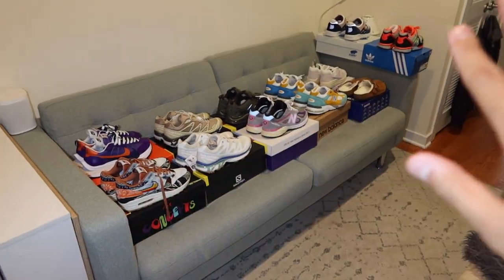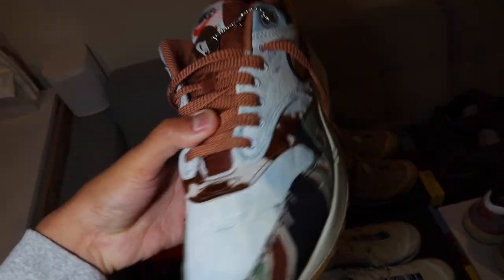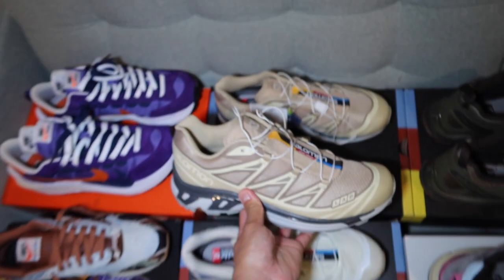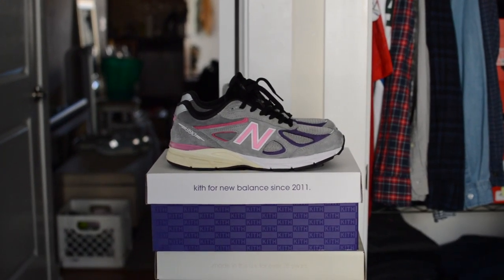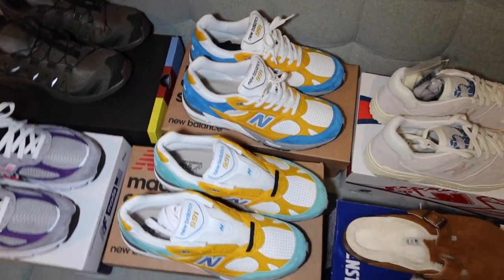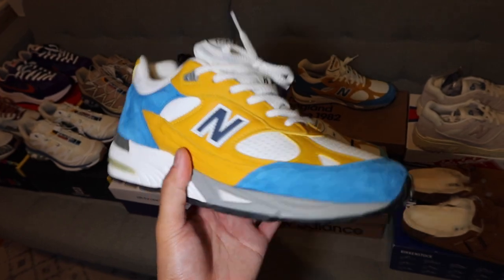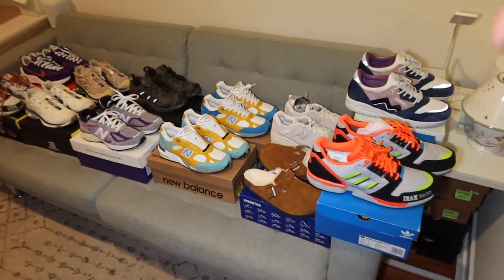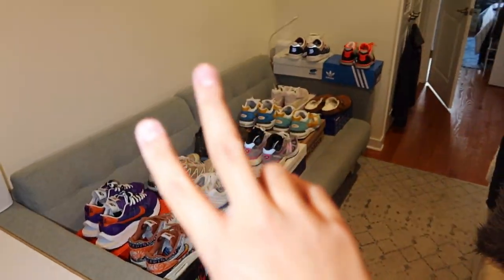Recent Sneakers I Got for Good Deals | October & November 2022 Sneaker Pickups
Title speaks for itself. Buying too many sneakers - this time at good prices.

➥ Selling a bunch of sneakers on eBay, find my listing

➥ Equipment used for filming:
iPhone 11
Nikon D3200
18-55mm VR kit lens
35mm f/1.8 DX lens
50mm f/1.8 D lens